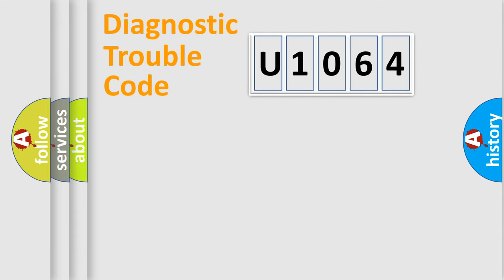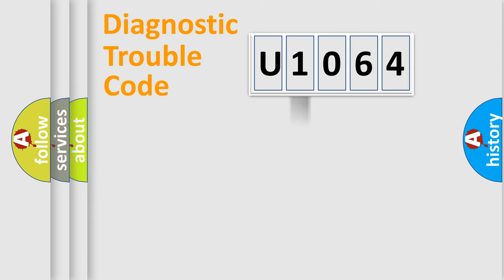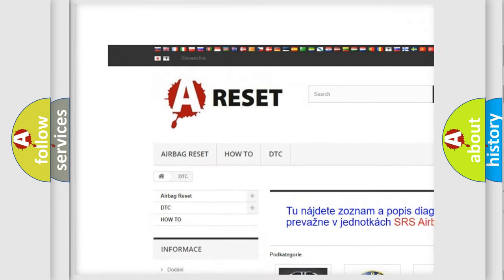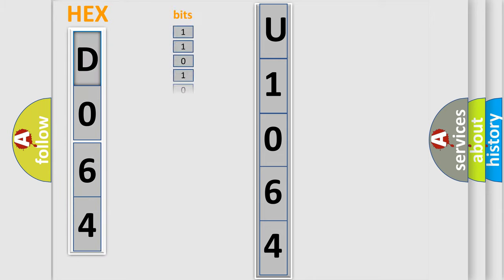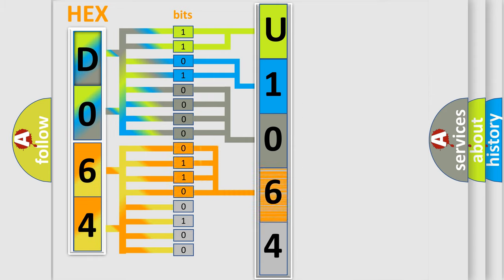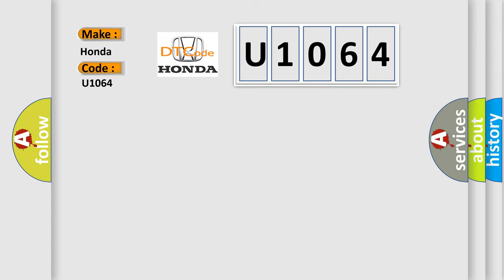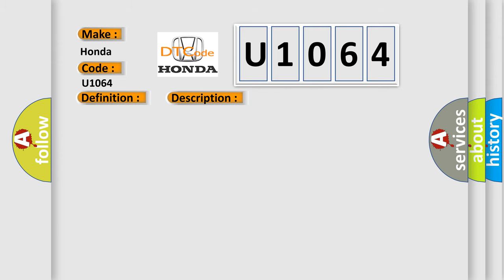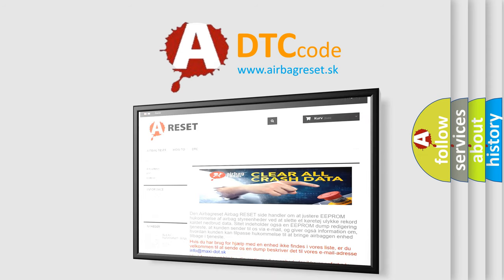DTC Honda U1064 Short Explanation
Contents:
0:21 Basic DTC analysis according to OBD2 protocol standard.
1:48 Insight into programming
2:58 A diagnostically understandable description of the Diagnostic Trouble Code
3:05 Basic error definition

Make:
Honda
Code:
U1064
Definition:
Intake Air Temperature Sensor Circuit High Input
Description:
DTC P0502 not set,engine started,vehicle driven to a speed of over 30 mph for 60 seconds,calculated airflow less than 30 g or sec,and the PCM detected the IAT sensor was less than 17.6ºF in the test.
Cause:
IAT sensor signal circuit is shorted to VREFIAT sensor signal circuit is shorted to system power (B+)IAT sensor signal circuit is openIAT sensor is damaged or has failedPCM has failed